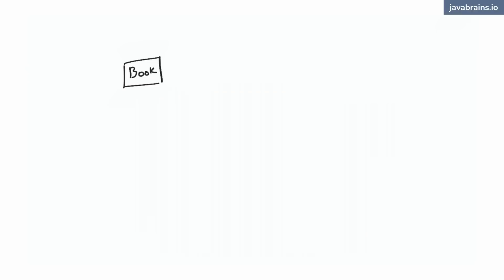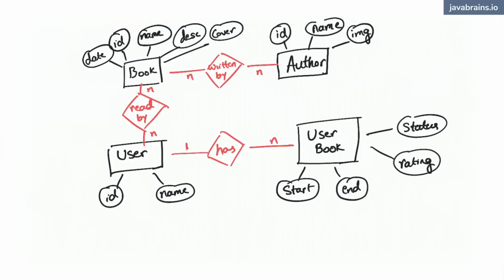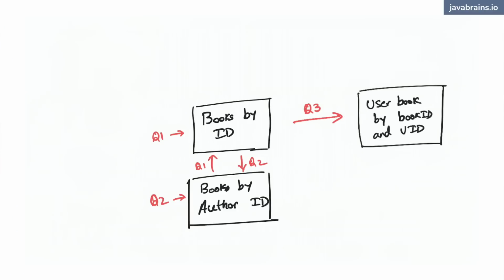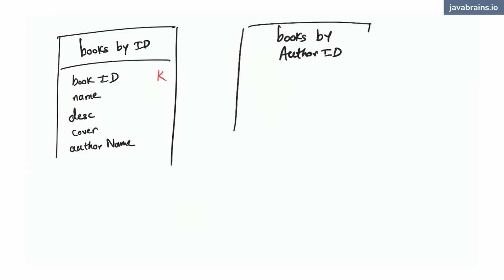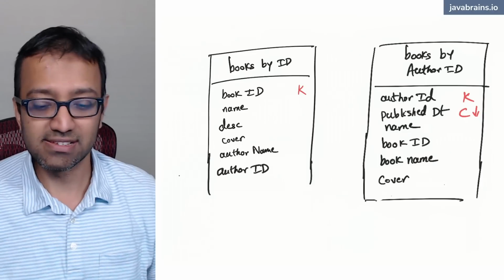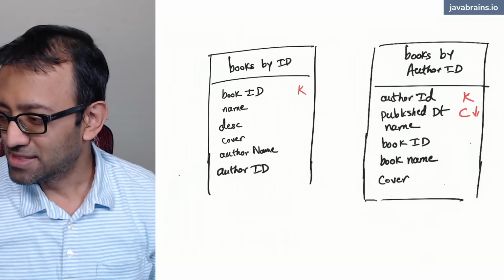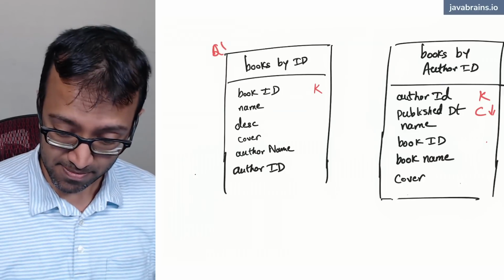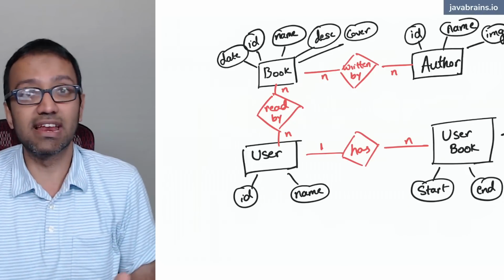04 Cassandra Schema Design - Build a book tracker app (Spring Boot + Cassandra)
In this video:
In this video, we will dive into the world of Cassandra Data Modeling. We'll understand what factors to consider when modeling schemas for Cassandra. We'll also be looking at ways we de-normalize data to optimize for efficient reads at scale.

Welcome to this Code With Me Series where we build a Good Reads clone using Java, Spring Boot and Apache Cassandra. The goal of this series is to build a full web application that is scalable and highly available.

Technologies:
Application Tier: Spring Boot
Database: Apache Cassandra
Data Layer: Spring Data Cassandra
Security: Spring Security
View Layer: Thymeleaf